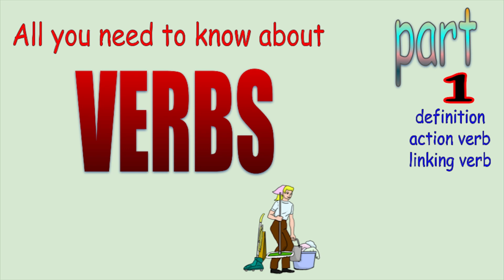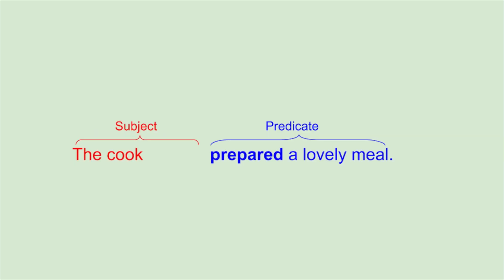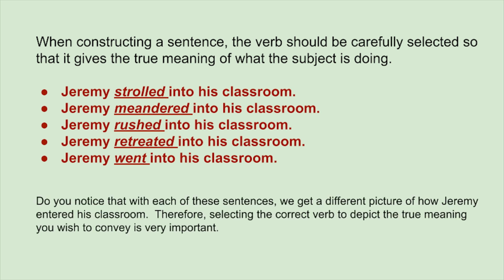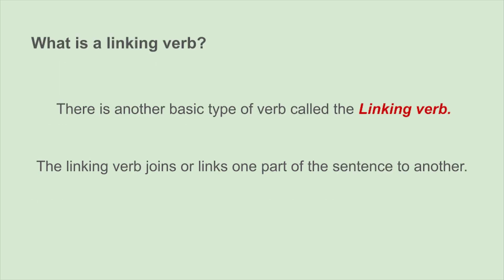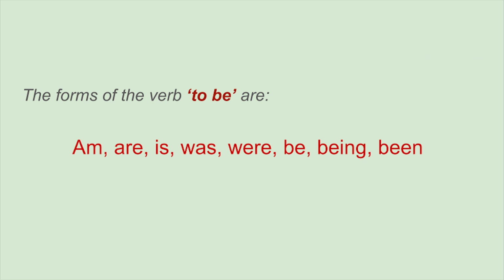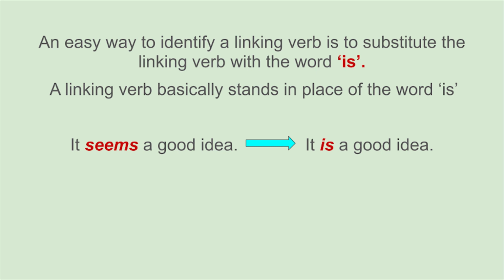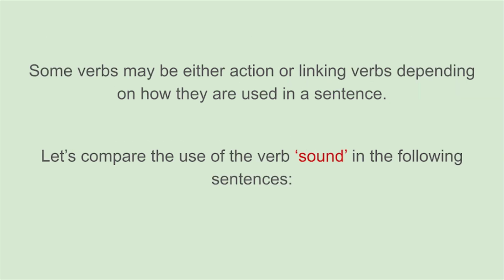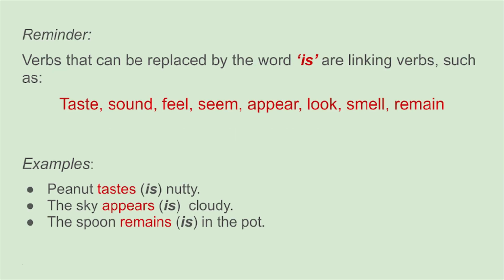All You Need to Know about VERBS: Part 1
This video gives you the definition of a verb and tells you what is an action verb and what is a linking verb.